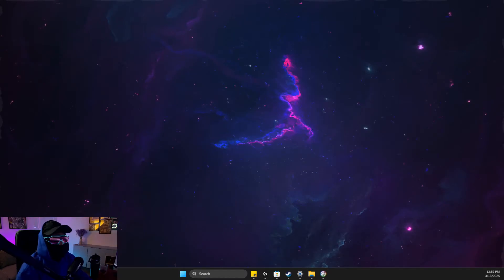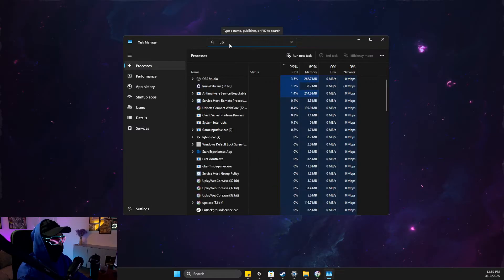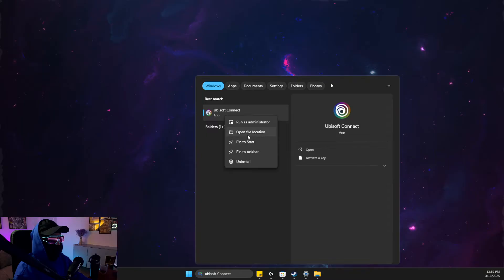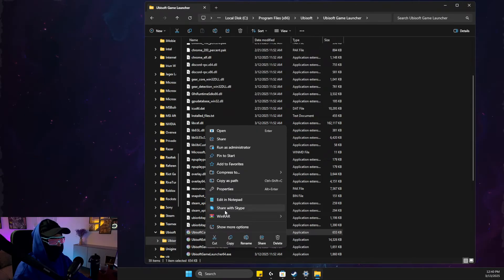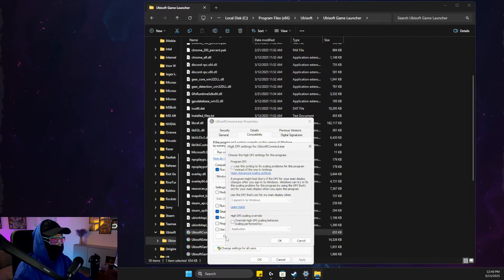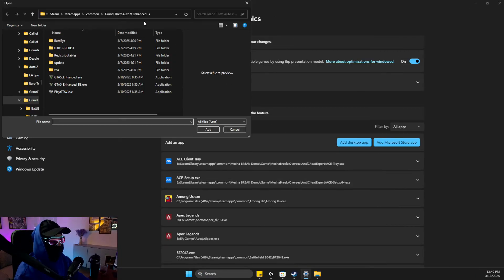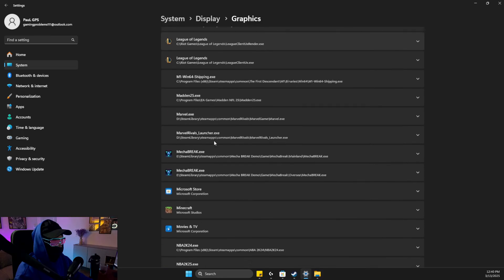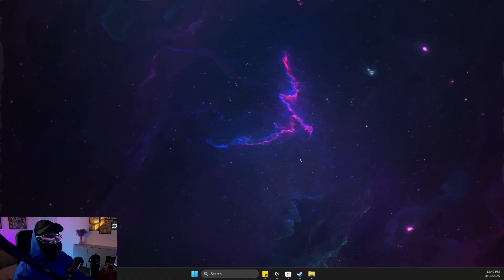Fix Ubisoft Connect Not Launching 2025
In this video I will show you Fix Ubisoft Connect Not Launching. It's really easy and it will take you less than a minute to do it!